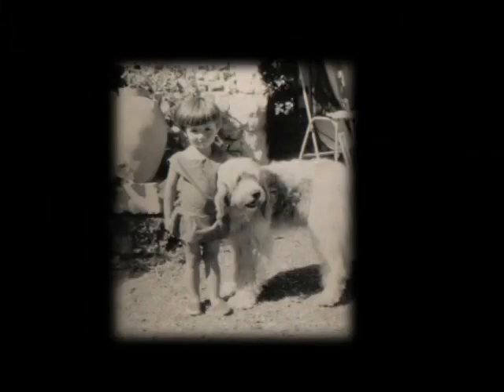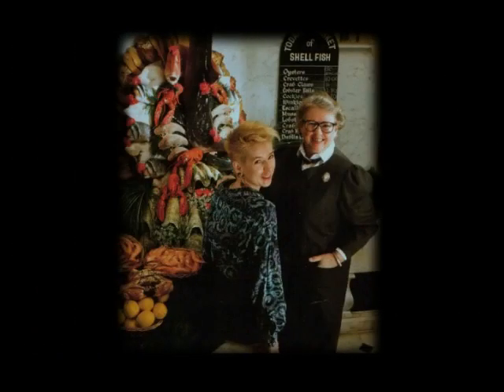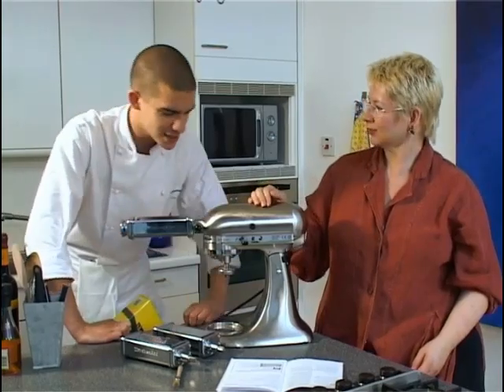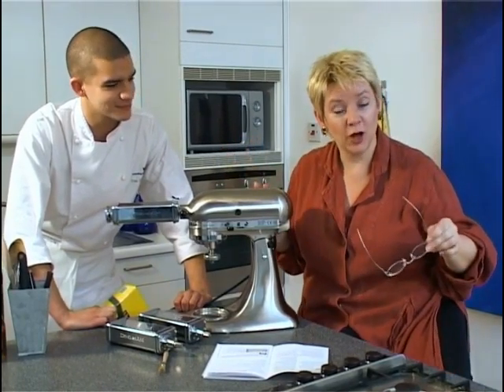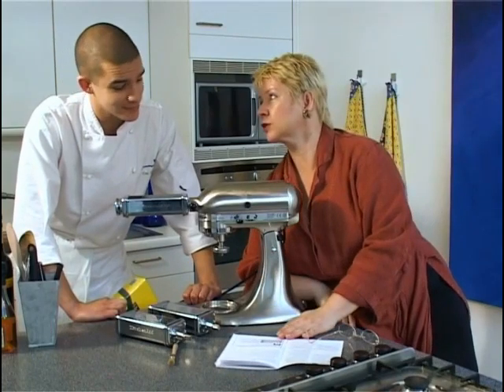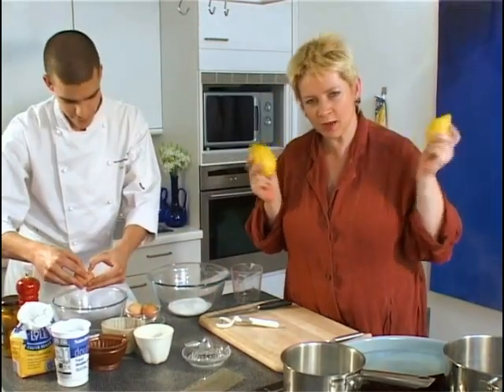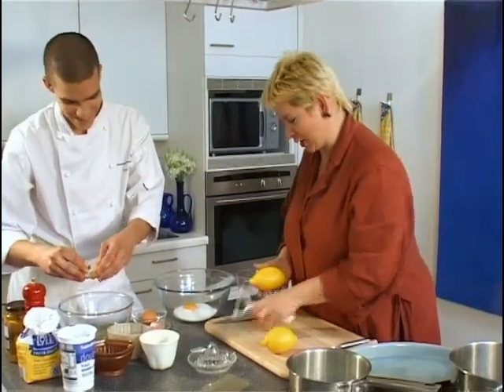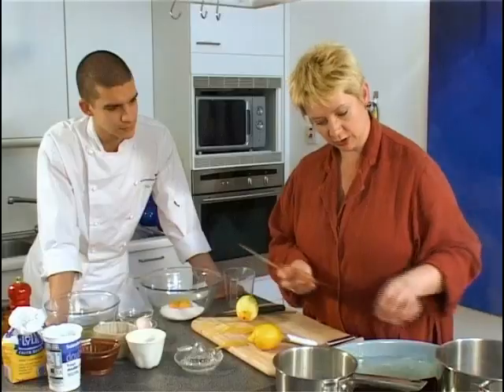Grigson Trailer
Daughter of legendary food writer Jane, Sophie Grigson has become a best-selling cookery writer and household name in her own right.
With fresh food as their cornerstone, Sophie's recipes aren't just delicious - they're simple, trustworthy dishes that you can prepare with confidence. In this exciting series she heads to the kitchen and meets with renowned chefs such as Antonio Carluccio to create mouth-watering meals.